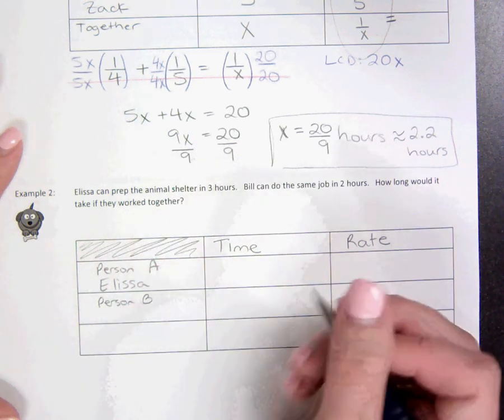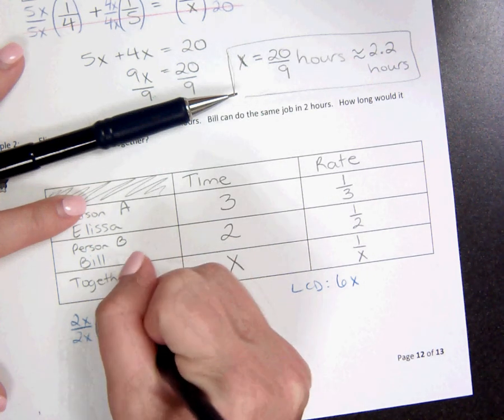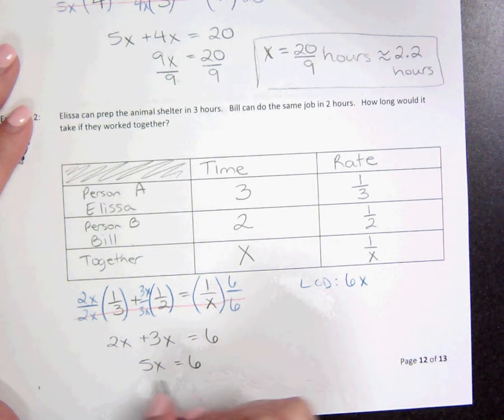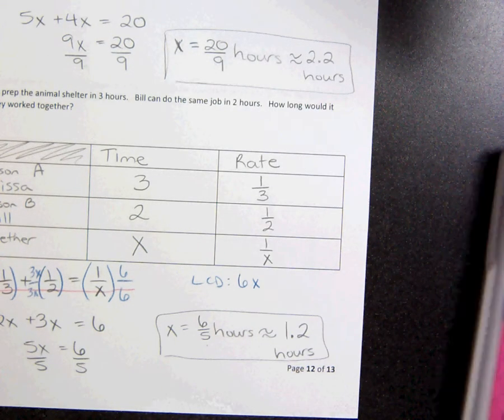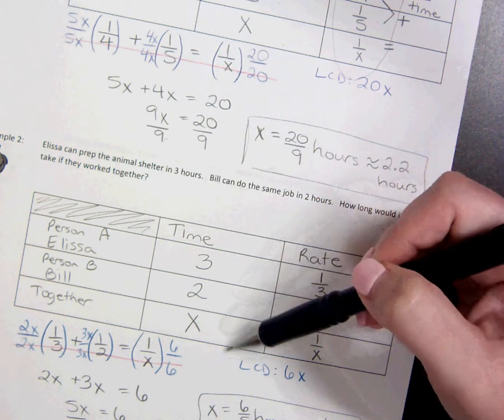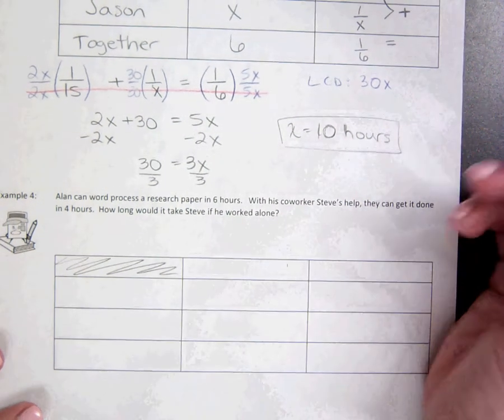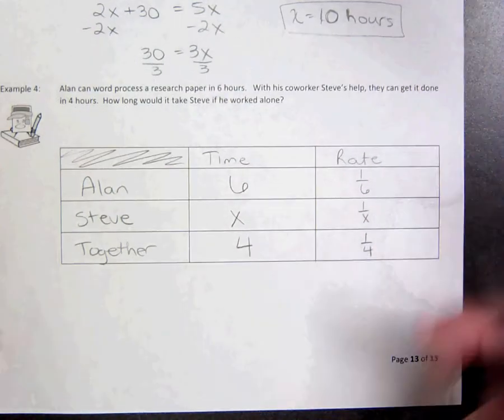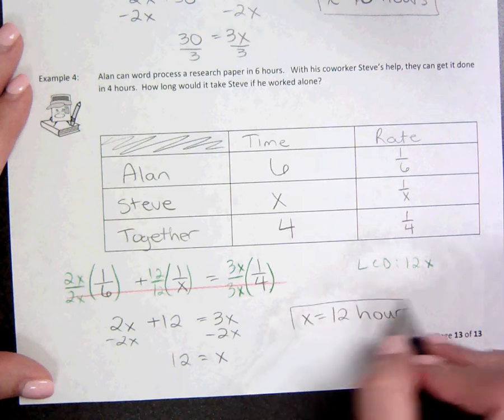Work Rate Application Problems